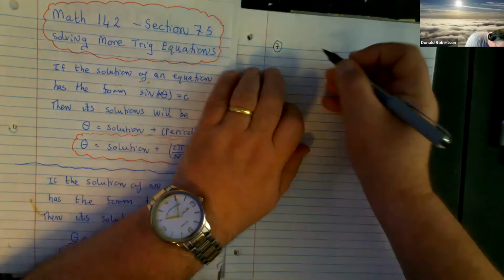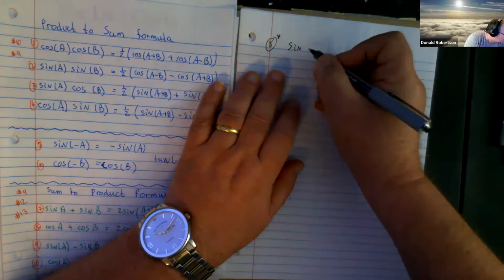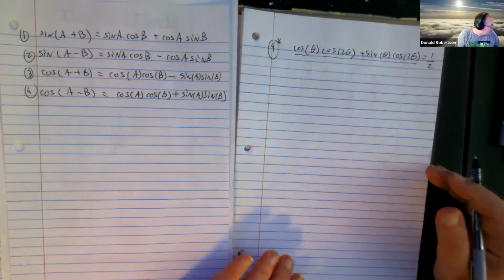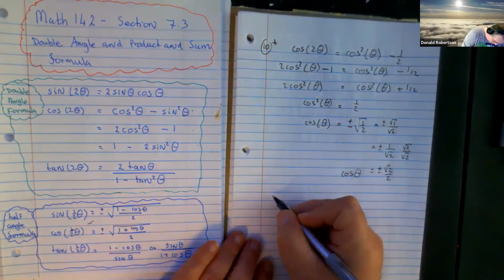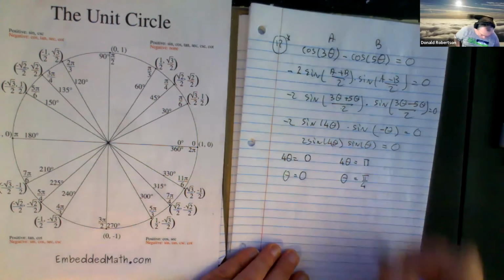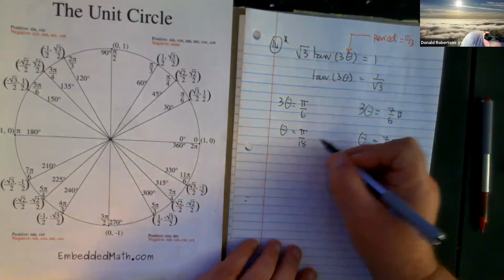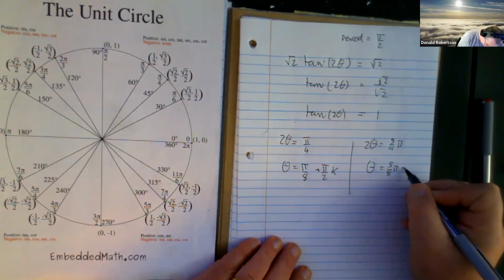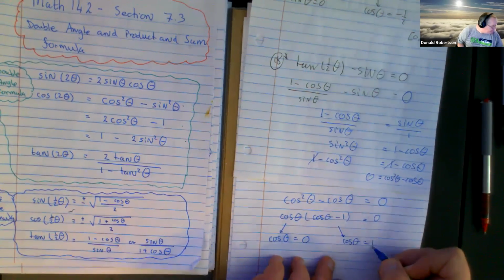Math 142 Frid 27th May Solving more Trig Equations